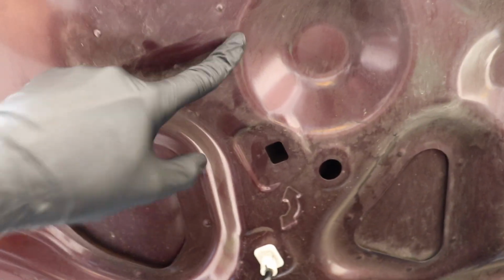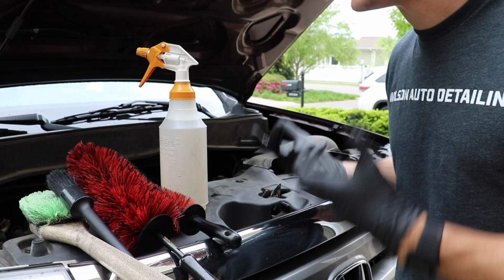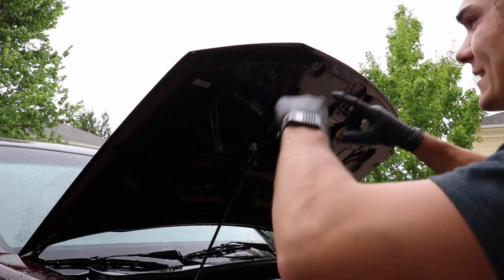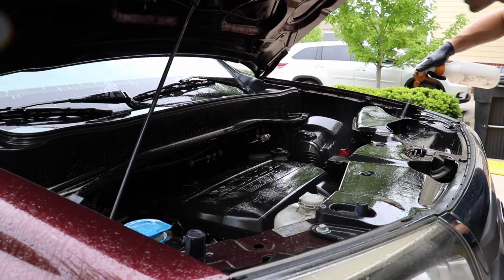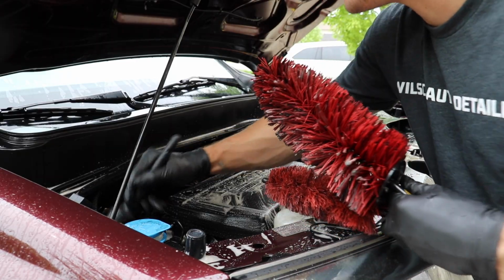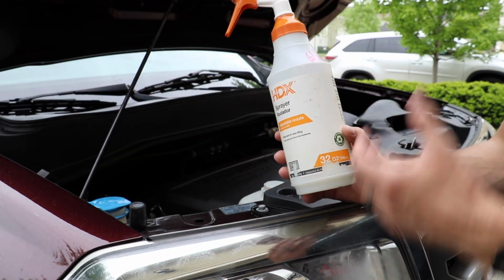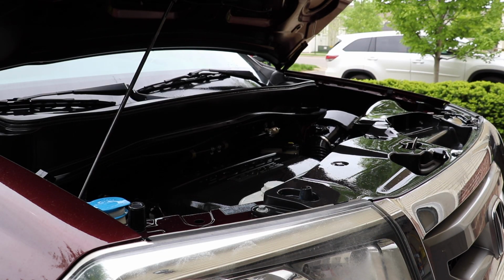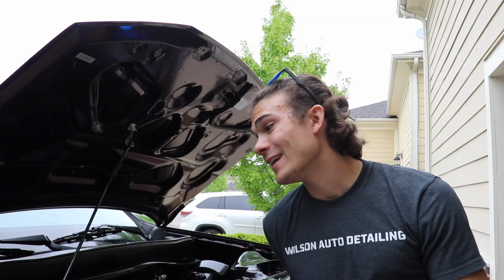The Simplest & Fastest Way To DEEP CLEAN a Car Engine Bay!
If you're new here, I'm Luke Wilson, founder of Wilson Auto Detailing & Autodetailer.com. At 21, I built Wilson Auto Detailing into a six-figure business with 300+ maintenance clients. Now, it’s an online media and training platform, helping detailers at all levels scale real businesses. Autodetailer.com is a hyper-vetted community of 6 and 7 figure detailers - Members get direct access to those who’ve mastered the game allowing them to scale faster than ever. My goal? To build the most qualified detailing network in the industry & to set a real standard for both detailers & consumers.

Exterior Tools
Wash mitts
5 gallon buckets